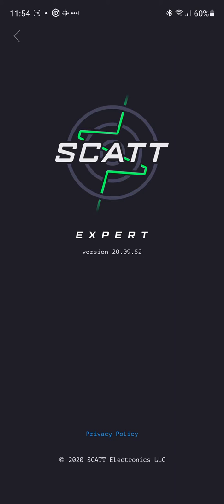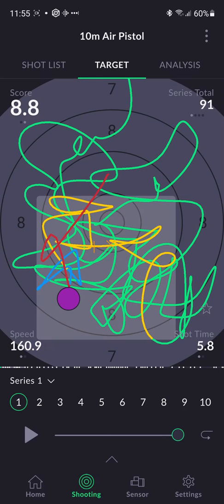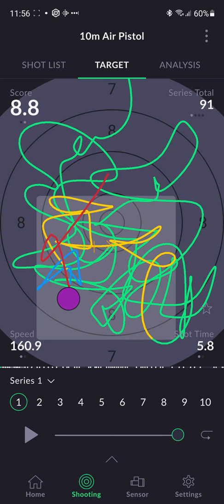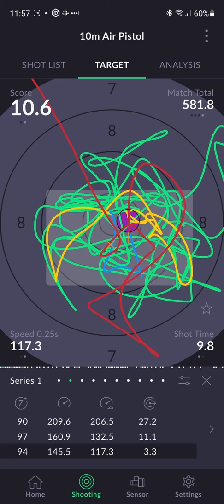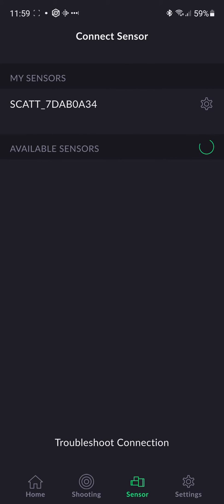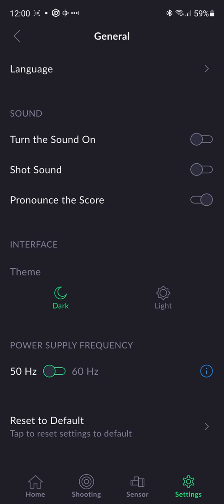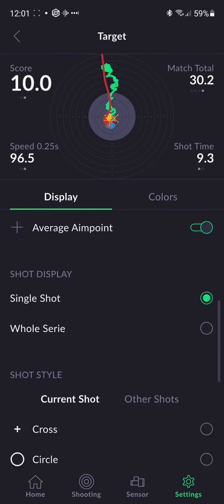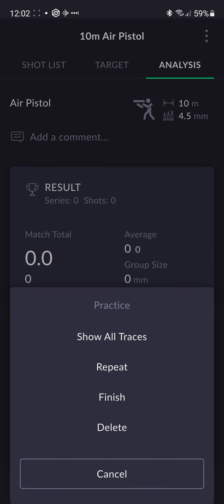SCATT EXPERT mobile app for Android and iOS tour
SCATT Expert mobile app for Android and iOS review, how to & troubleshooting

Check for more ISSF pistols and equipment reviews, training plans, interviews with shooters and more.

Get the Target Shooting Journal to track and improve your performance